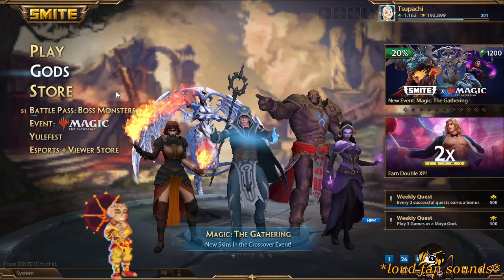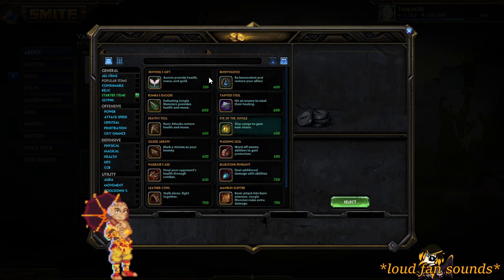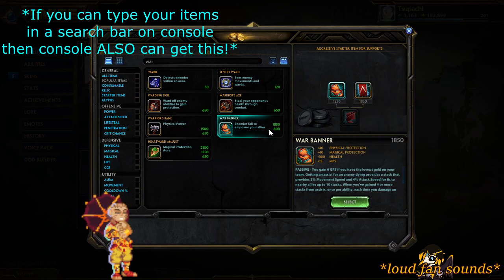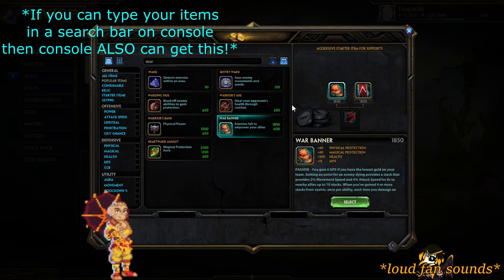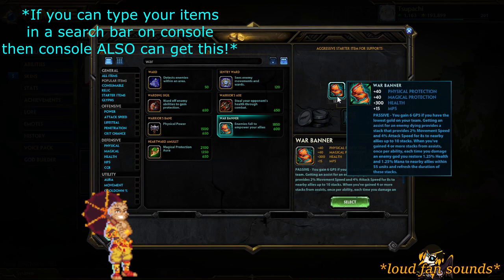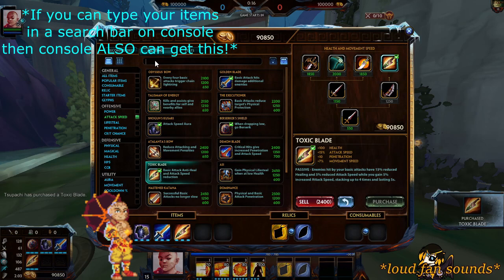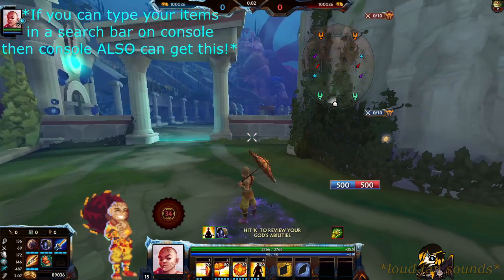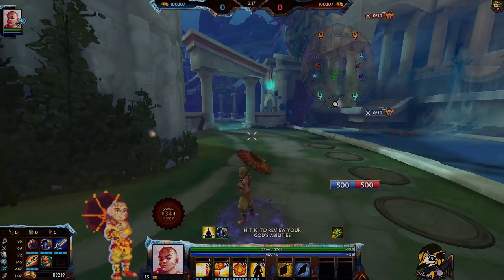[Smite] You can buy "Warflag" [Made: 02/13/2023] [Smite's Warflag problem]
This really applies IF you can type it in. BUT, you can get it mid-late game! Hopefully it gets fixed. Warflag plz come home!!!